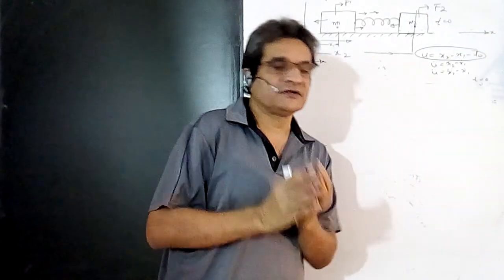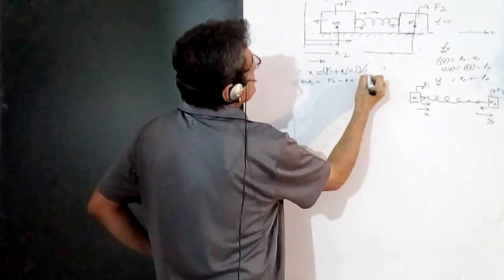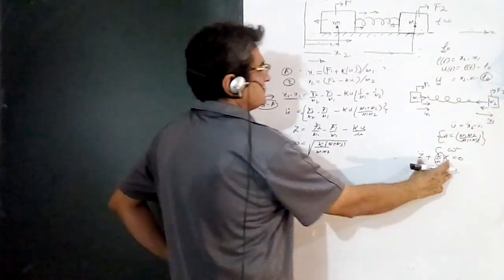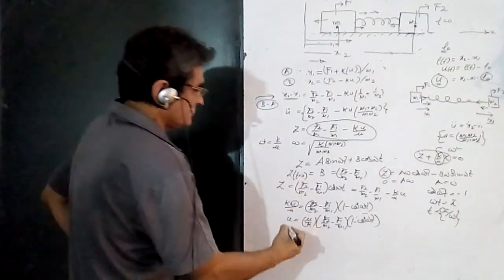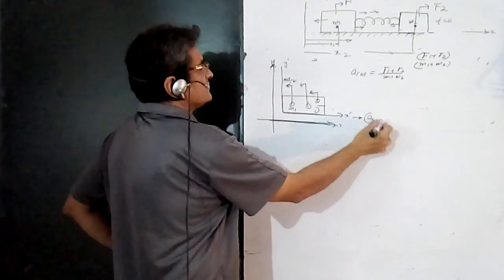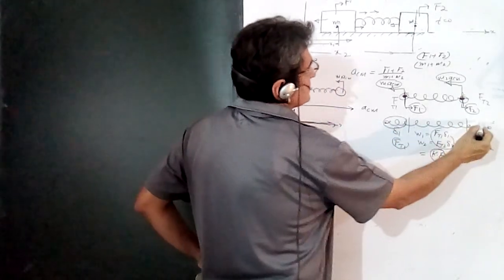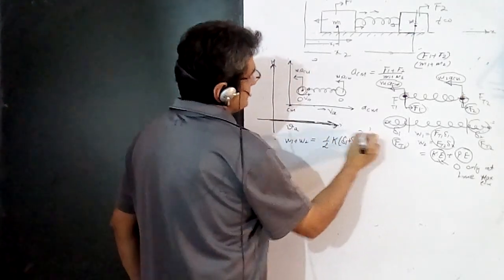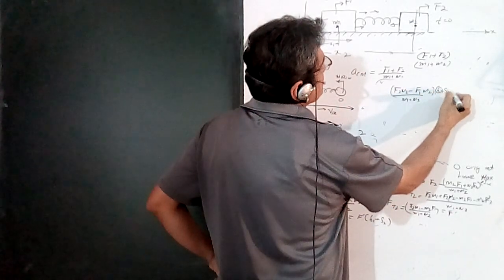spring mass system maximum extension of spring two forces are acting on the masses